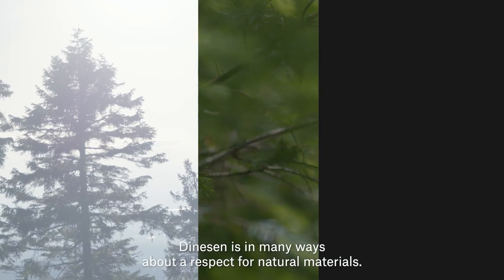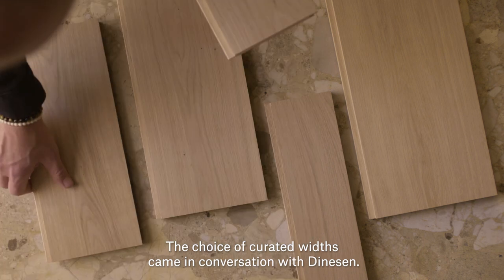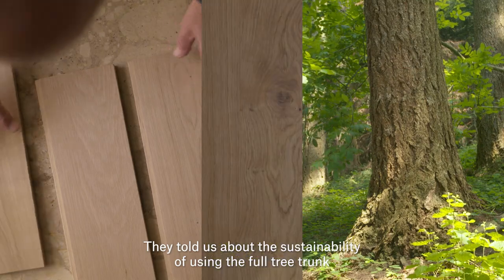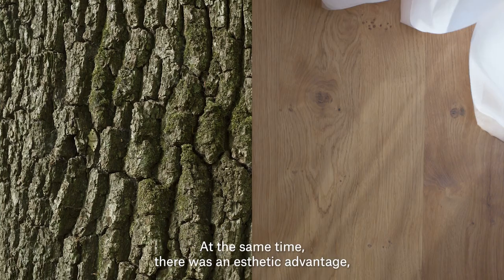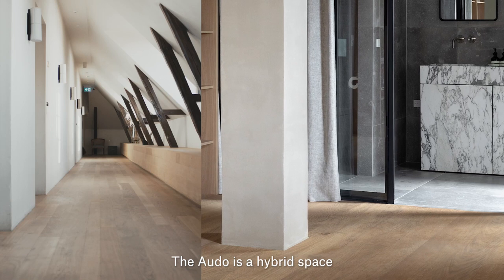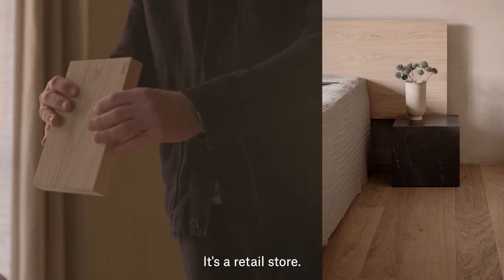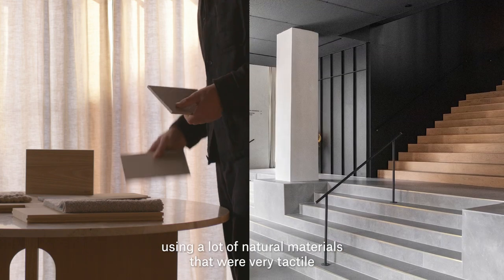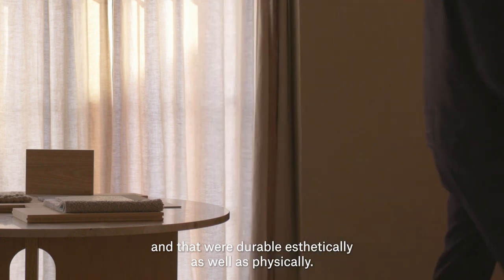Dinesen Curated Widths - The Audo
Crafted & Composed With Jonas Bjerre-Poulsen